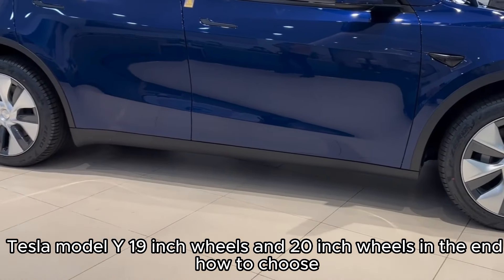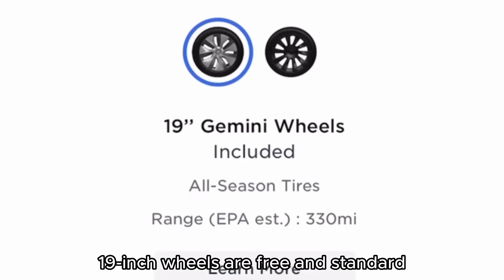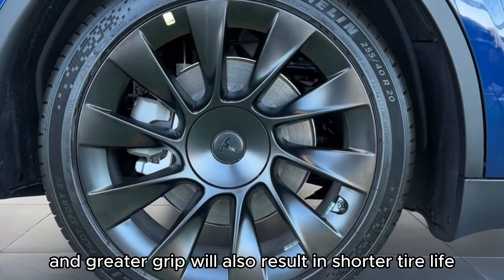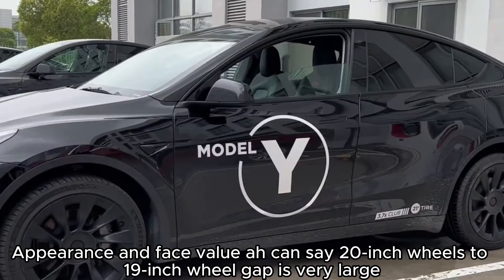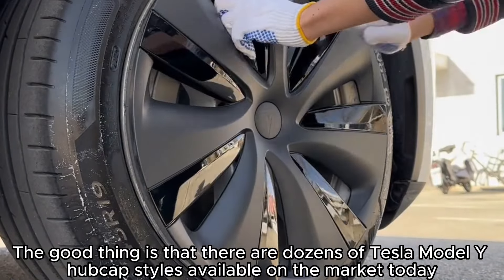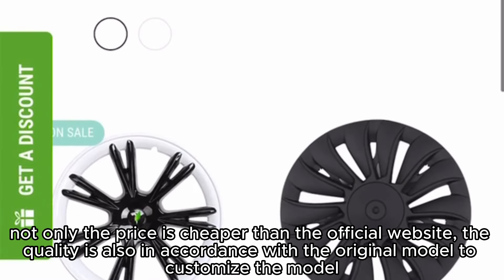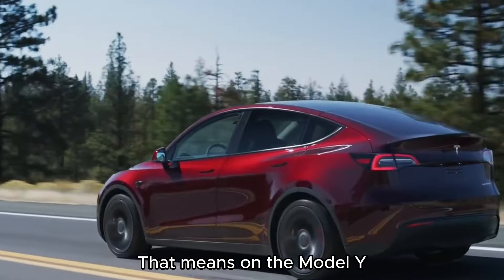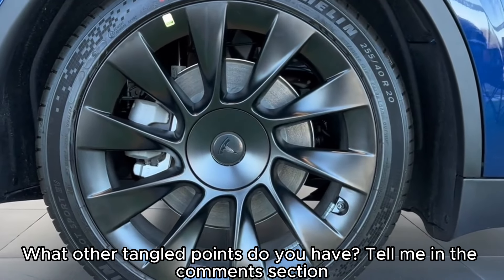Unveiling The Wheel Covers 2 Million Tesla Drivers Couldn't Resist！teslaaccessories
TESEVO: a premium Gold seller that has served 30,000 Tesla owners

✔The advantages of this product selling point: insect screen, air conditioning filter, rain bar, front chassis coolant hose protection plate these four products from the new portable car to start to important parts of the protection, because any one of the protection measures are not in place will lead to the rear will cost a lot of repair costs

🔥Fan confusion: 00:13
🔥Poor official website data: 00:20
🔥Product introduction: 01:30

🔍 Enter the store private chat customer service, enter the TESEVO channel fans, you can get a random no-threshold coupon, multi-product combination purchase can enjoy ** discount